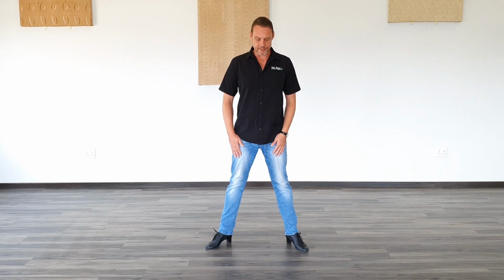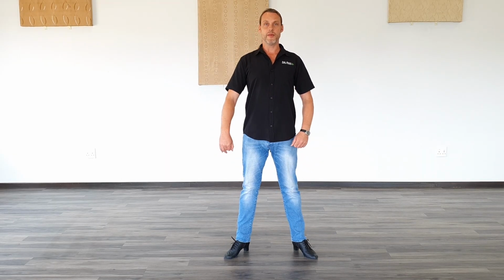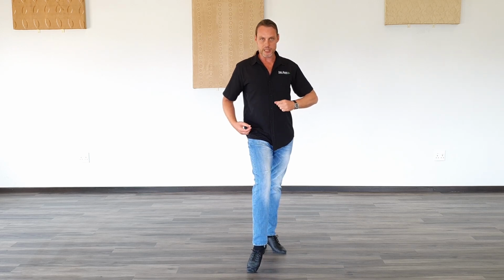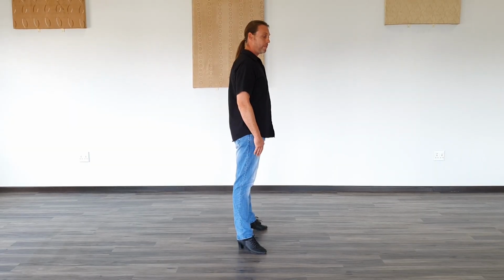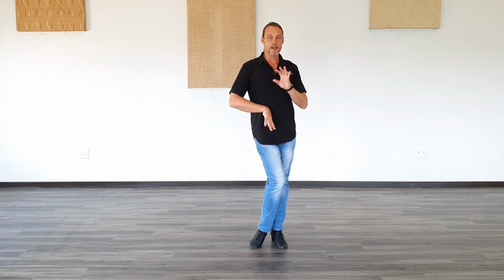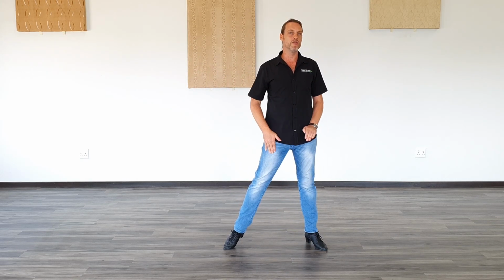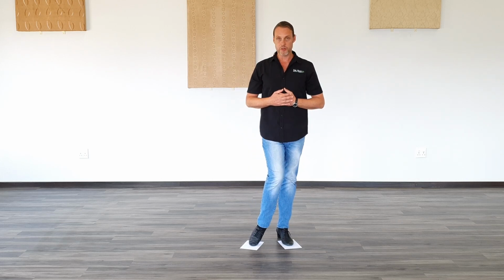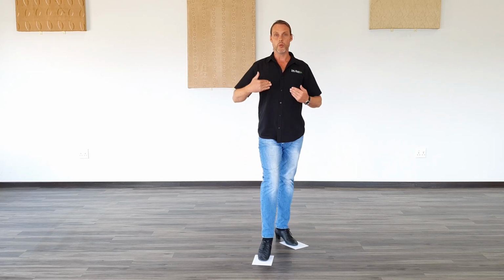Online Classes | Gold Technique Ep. 1